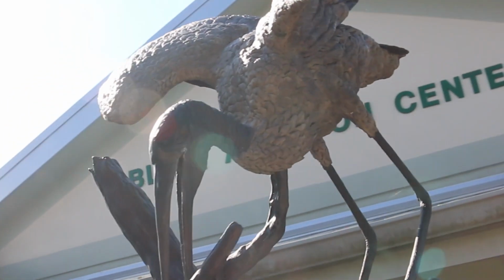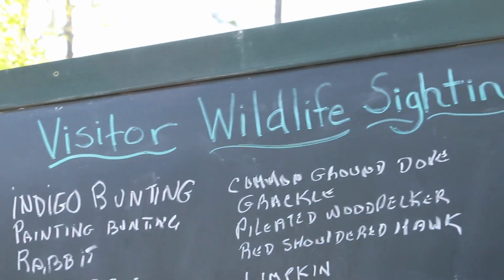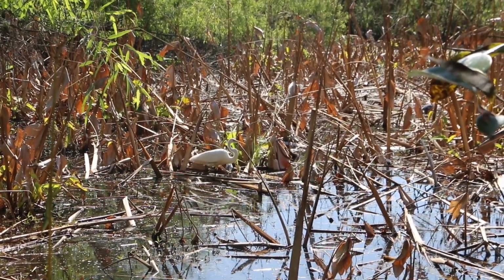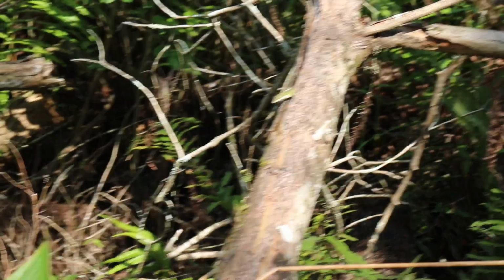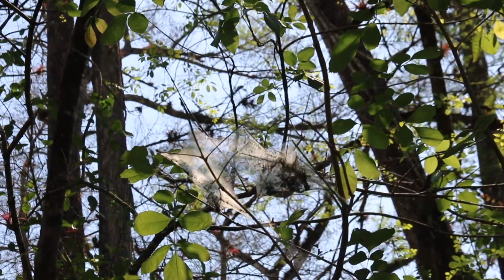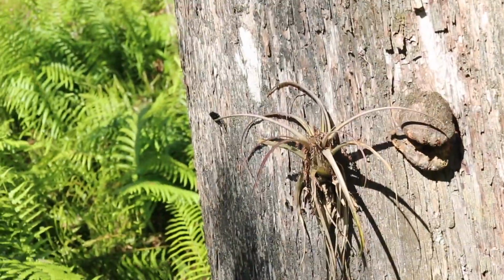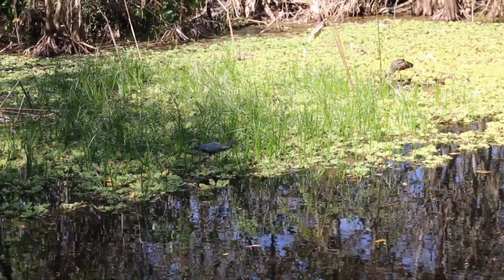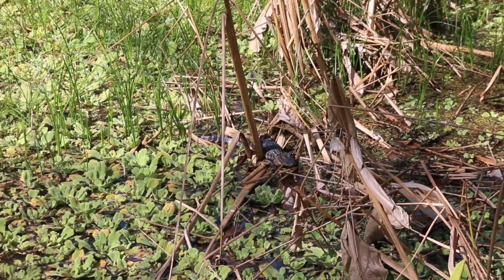Things to do in Naples Florida - Corkscrew Swamp Sanctuary, a taste of the Everglades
Corkscrew Swamp Sanctuary sits on about 13,000 acres just north of Naples in Southwest Florida and is officially part of the western Everglades. Mostly made up of wetlands and inhabited by countless wild birds, lizards, mammals, and of course, BUGS.  Join us as we take a day in paradise for this trip through the swamp!